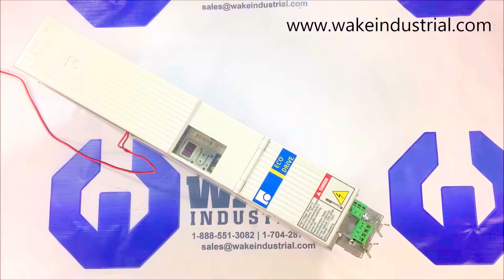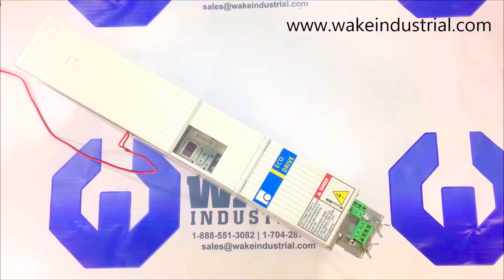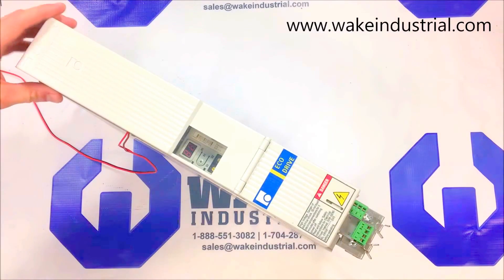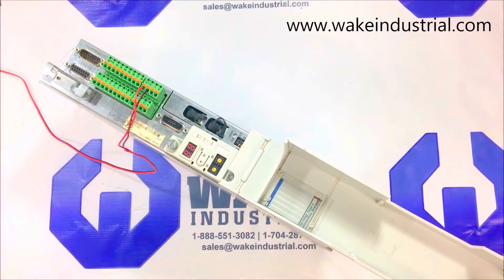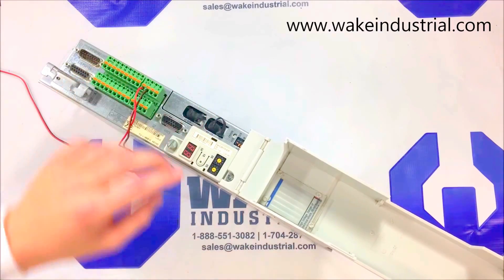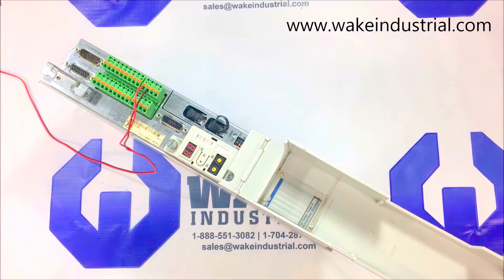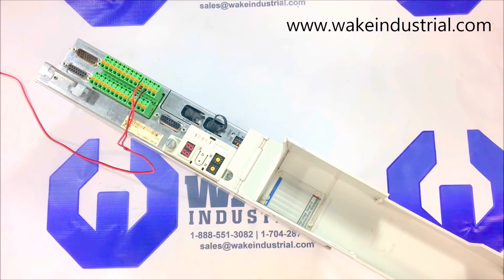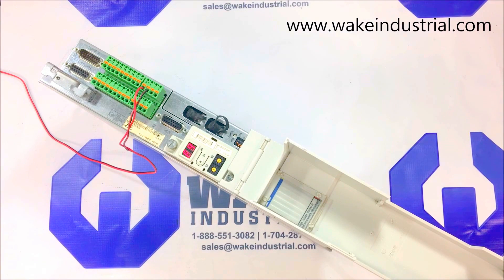Rexroth/Indramat DKC02.3-040-7-FW Drive Series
For more information regarding this DKC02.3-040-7-FW Servo Drive featured in this video,